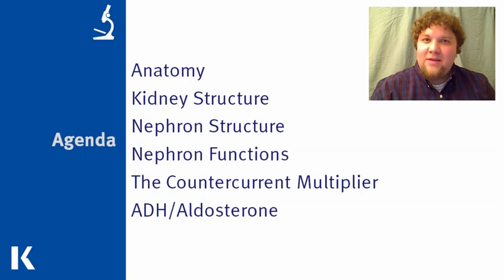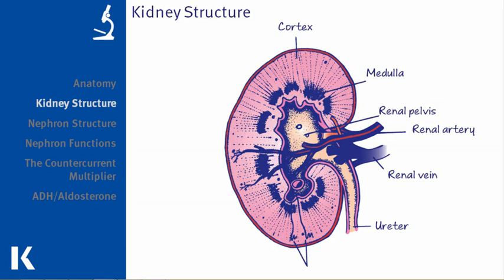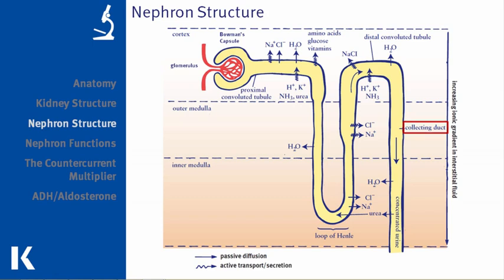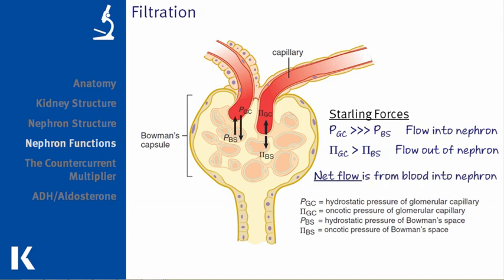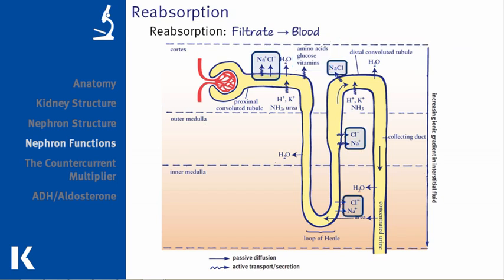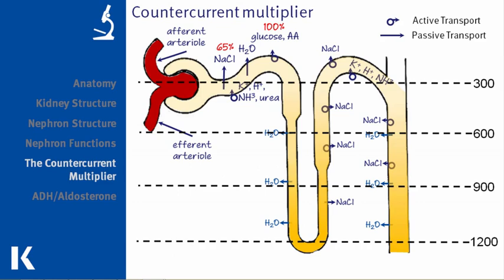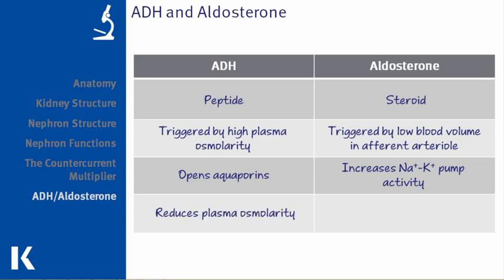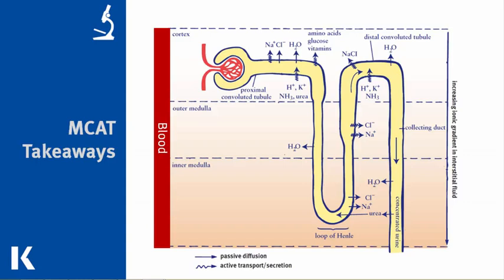The Excretory System